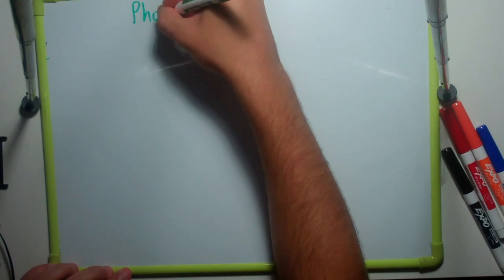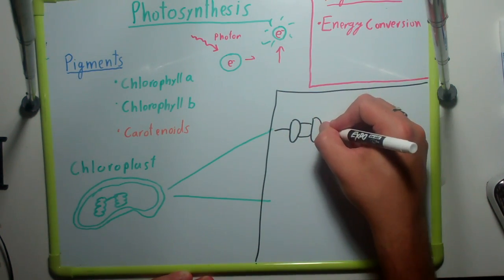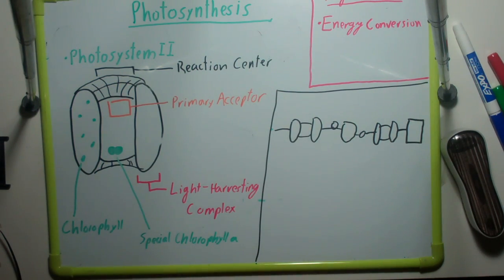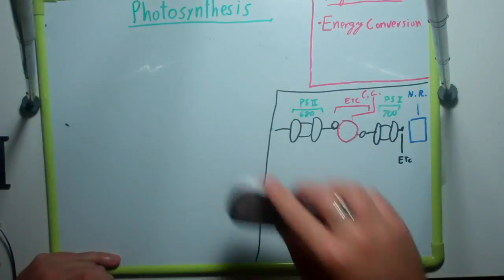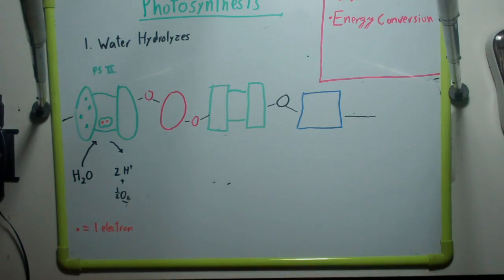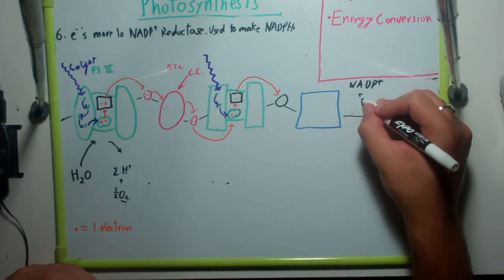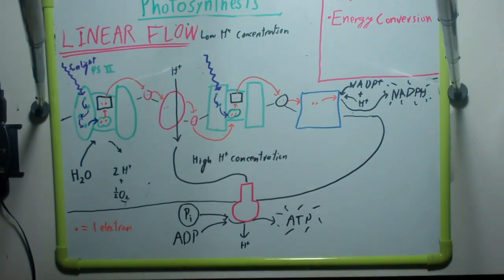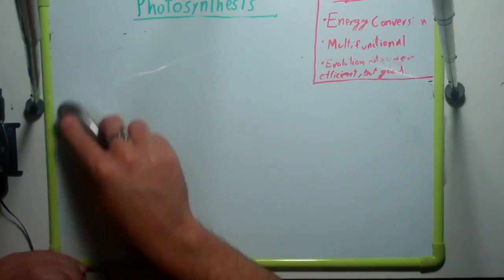Photosynthesis-Light Reaction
An explaination of the Light Reation in photosynthesis. Enjoy!